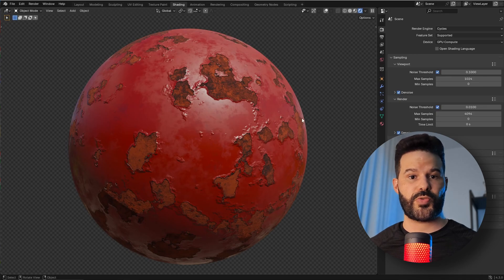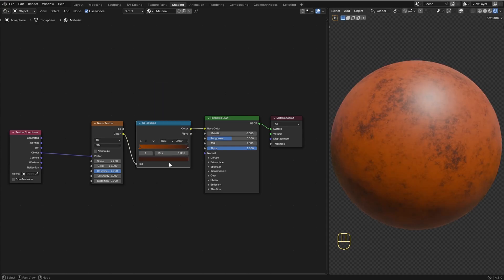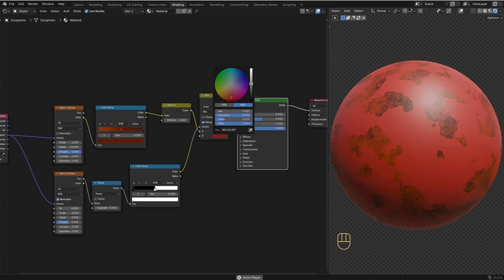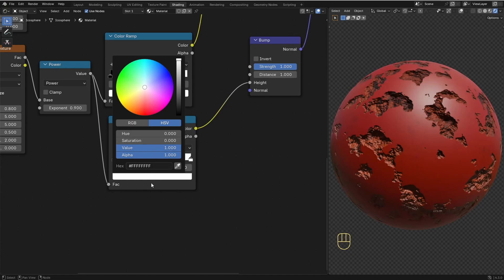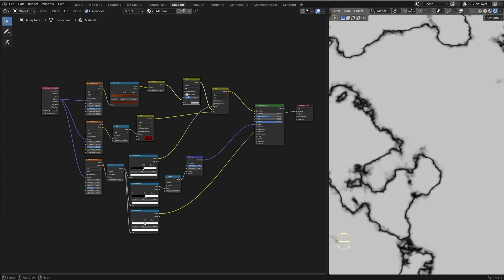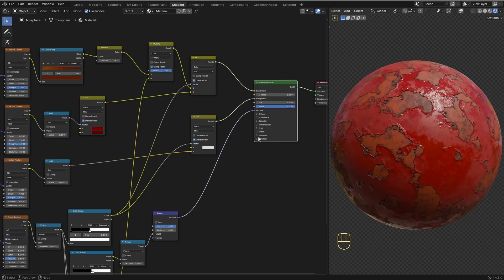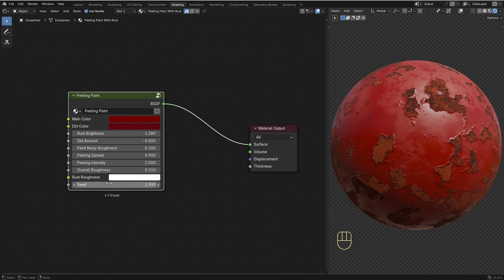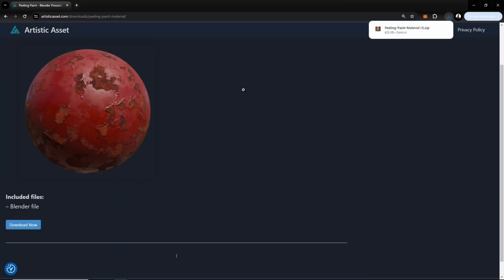Easy Procedural Peeling Paint Material in Blender - Step-by-Step Tutorial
Learn how to create a realistic procedural peeling paint material in Blender with this easy-to-follow tutorial. Perfect for adding weathered and aged details to your 3D models. No external textures needed, just Blender!

⚠️ Note for Blender 4.5 and newer users:
Blender 4.5 changed the default Distance value in the Bump node from 1.0 to 0.001, which affects how the bump effect looks in this tutorial.

If you're using Blender 4.5 or later and the result looks different, you may need to manually set the Distance back to 1.0 to match what you see in the video.